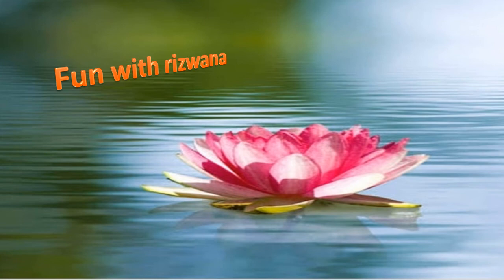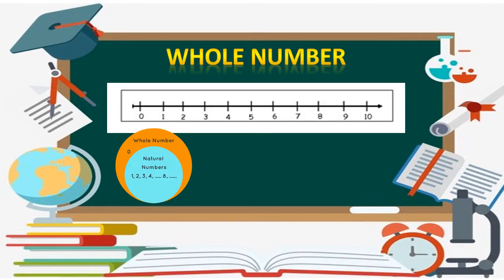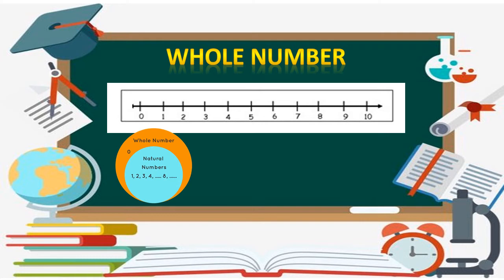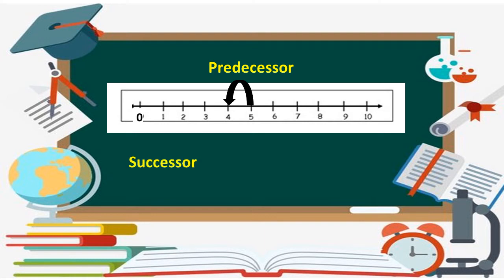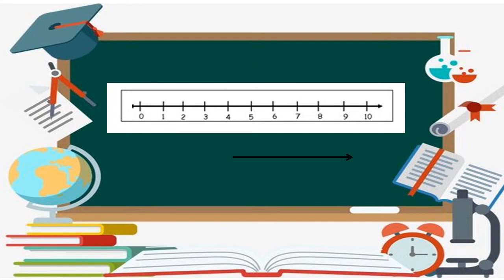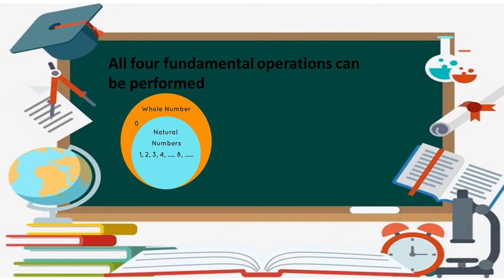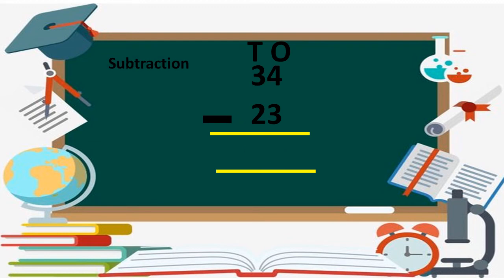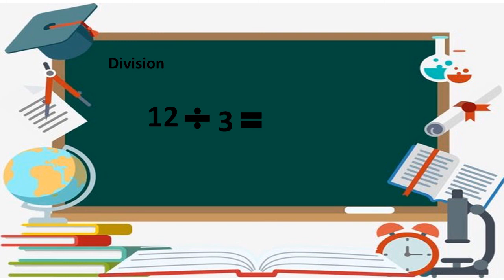whole numbers/what are whole numbers/ math for kids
children will learn about whole numbers